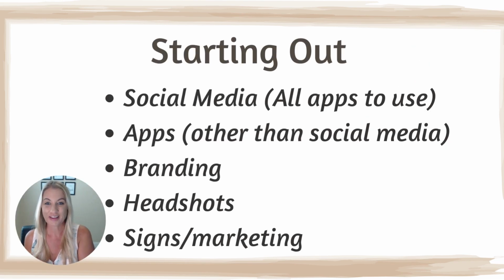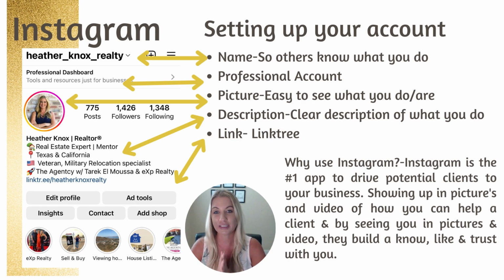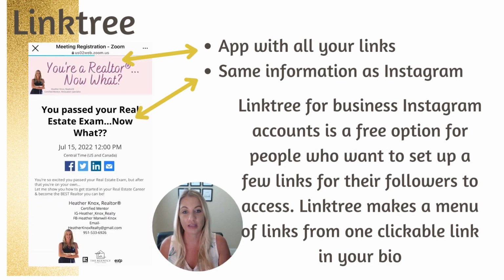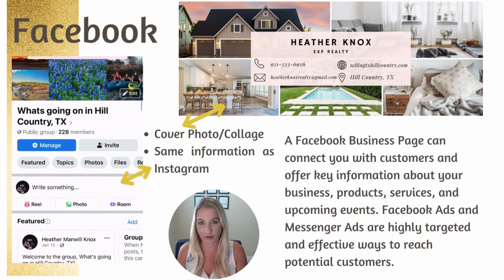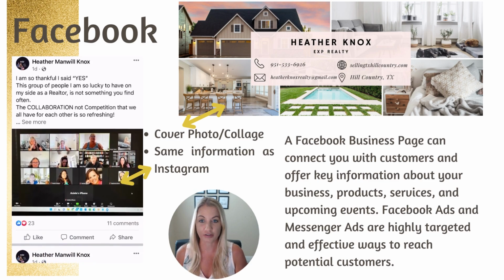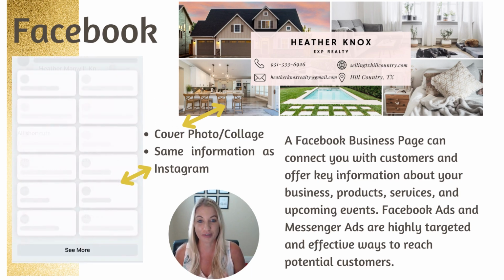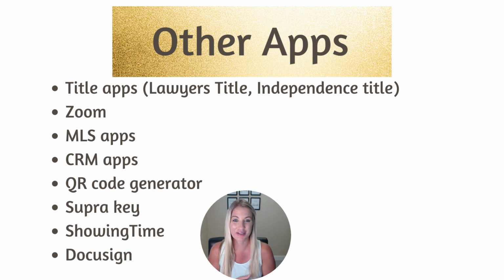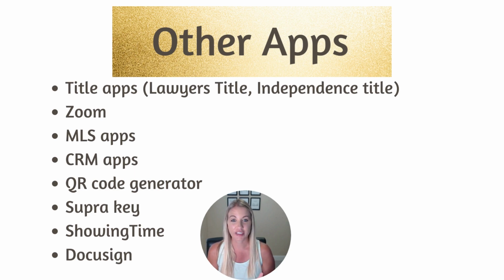Ready to set up your Real Estate business through social media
This course is to help you set your Real Estate Business

Starting out
Social Media (All apps to use)
Apps (other than social media)
Branding
Headshots
Signs/marketing

If you want to know more about joining my team & learning from me personally, Lets chat!

Heather Knox is a San Antonio\Hill Country Real Estate Agent, a Residential, New Home Construction, Veteran/Military specialist and Relocations specialist with eXp Realty LLC. Serving all San Antonio & Hill Country communities. Allow myself to sell your home for more in less time using modern marketing strategies or help you buy a home you'll love!

Call / Text: 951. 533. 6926